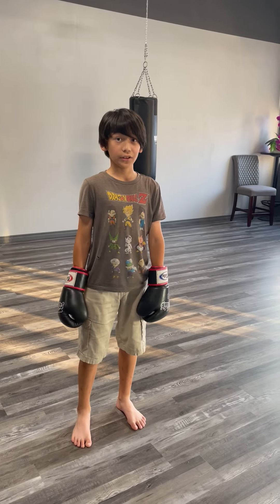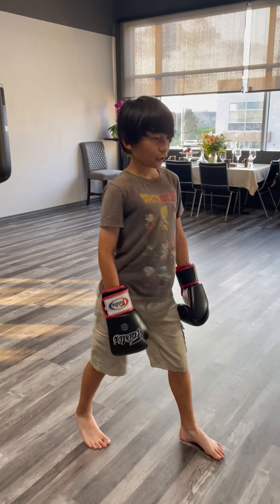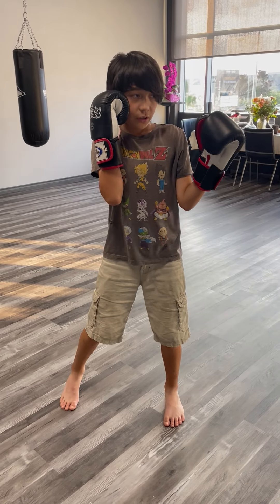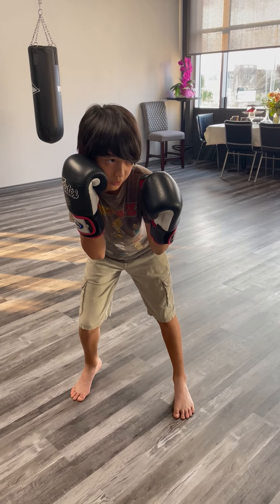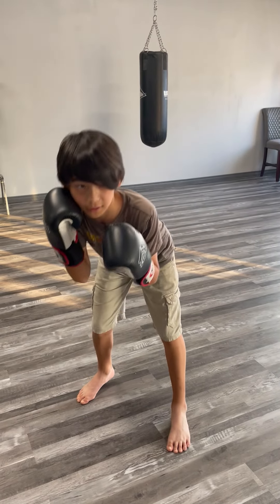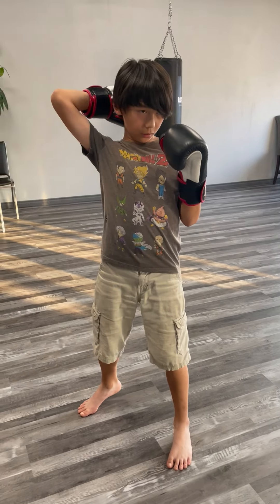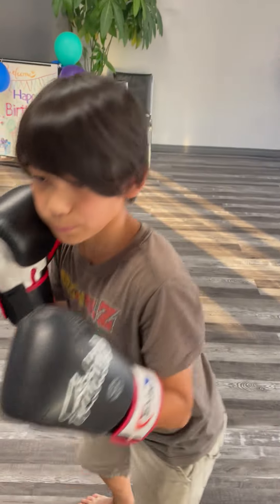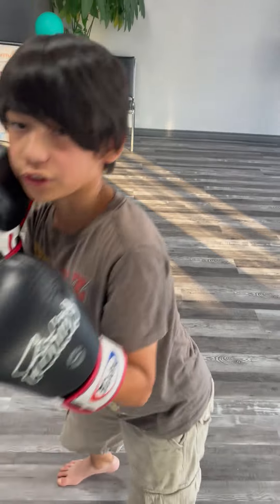How to Slip the Punch Tutorial